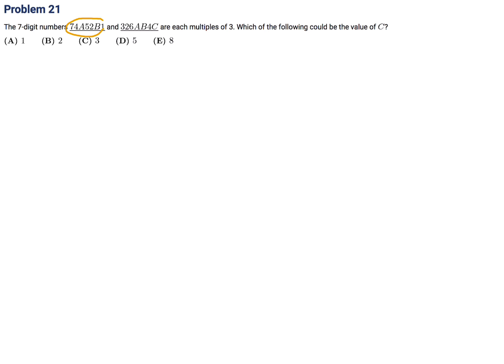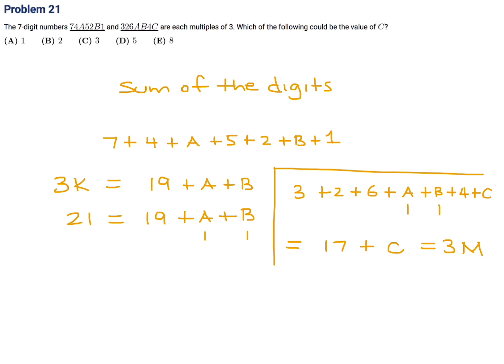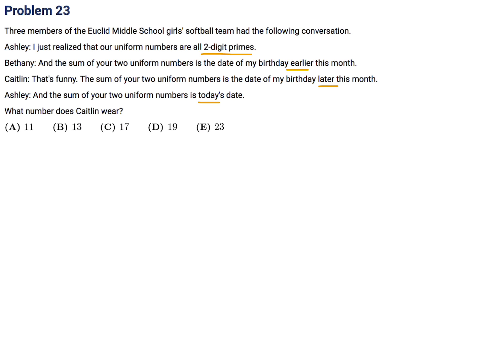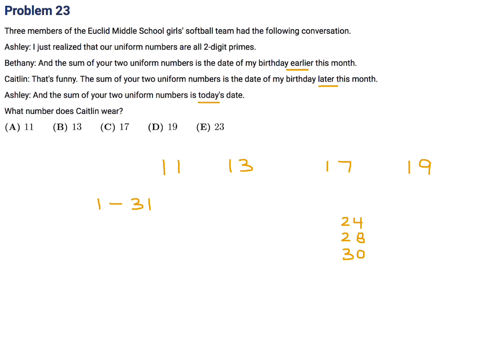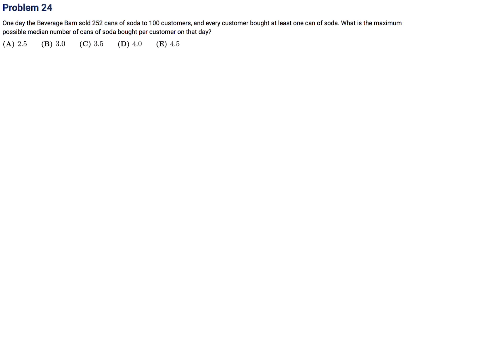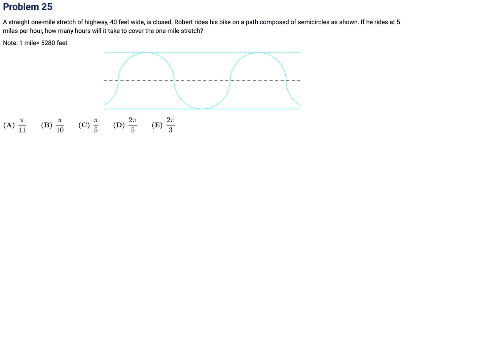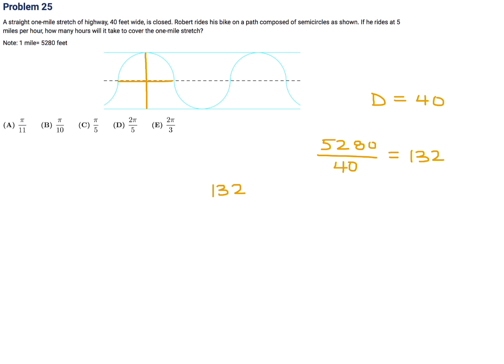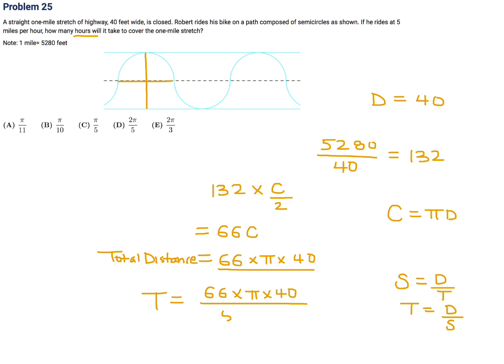2014, Grade 8, AMC 8 | Questions 21-25